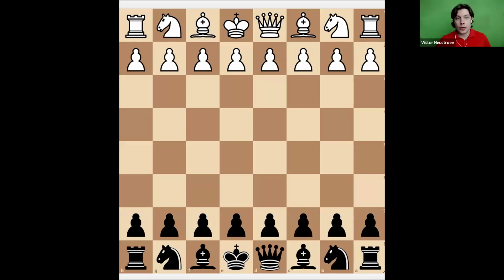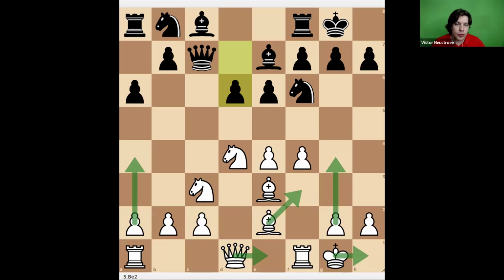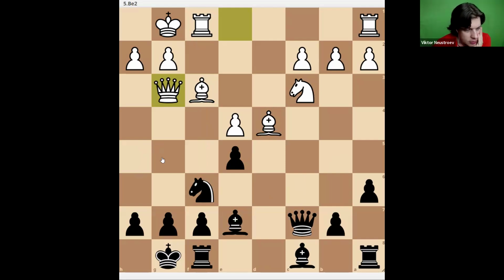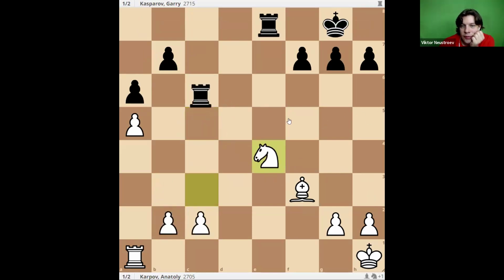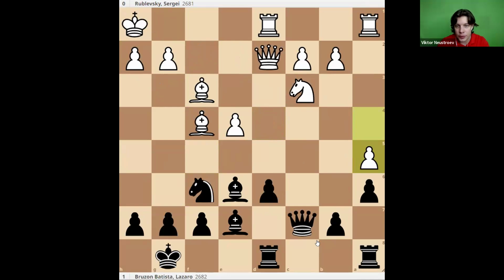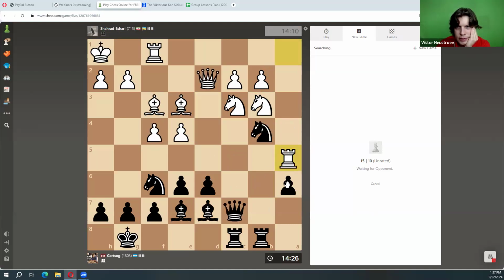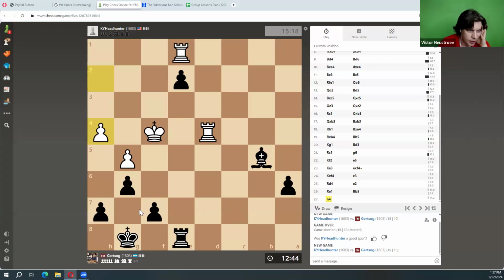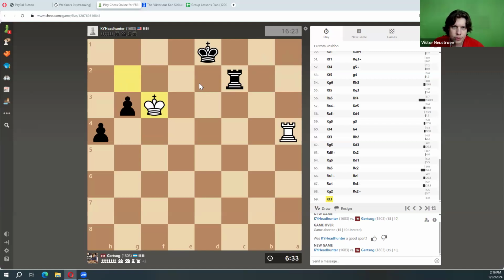Webinar "Typical Ideas in Scheveningen Sicilian"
At the webinar we delved into the Scheveningen Variation of the Sicilian Defense, focusing on how both White and Black approach this dynamic and highly strategic opening. We analyzed critical moments from the legendary Karpov vs. Kasparov 1985 World Championship, extracting timeless lessons on positioning, tactical themes, and key pawn structures.

For White, we highlighted some of the typical ideas, such as launching a kingside pawn storm and targeting the e6-square with the f4-f5 push. We discussed the importance of central control, the timing of exchanges, and how White can often seek to open the position while maintaining a flexible structure.

On the Black side, we explored the defensive resources available in the Scheveningen, focusing on how Black can patiently wait for counterattacking opportunities. Key themes included the role of pawn breaks like ...d5, piece coordination for defense, and how to balance defense with active counterplay.